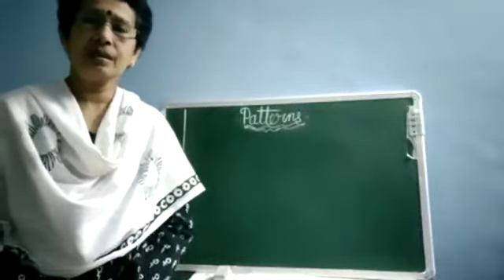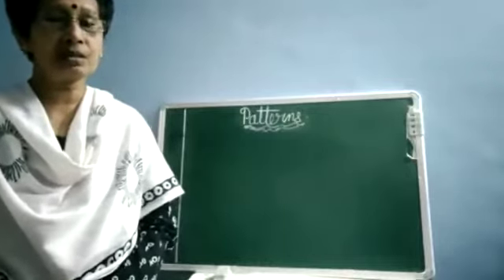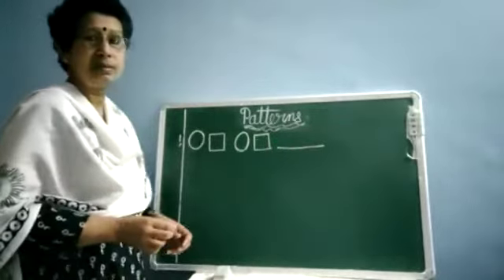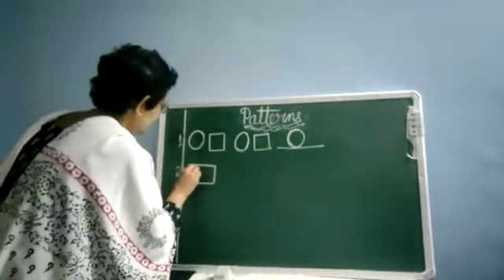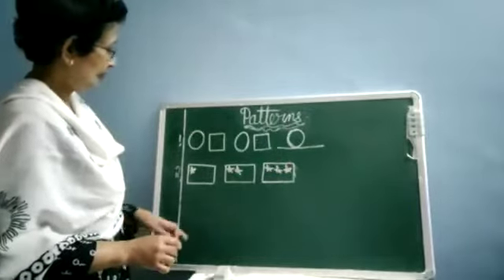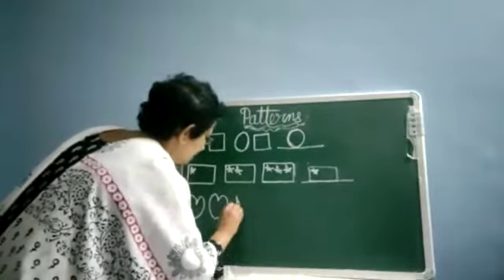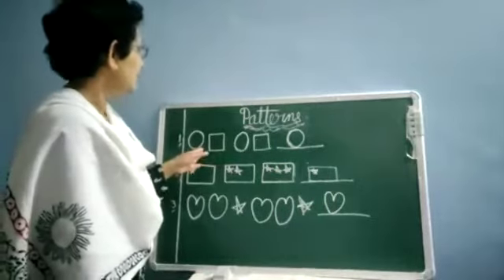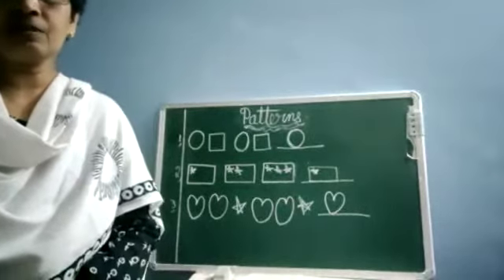Unit 2. Patterns.